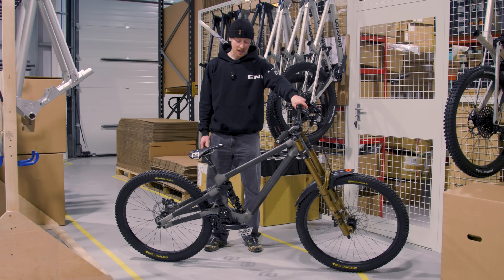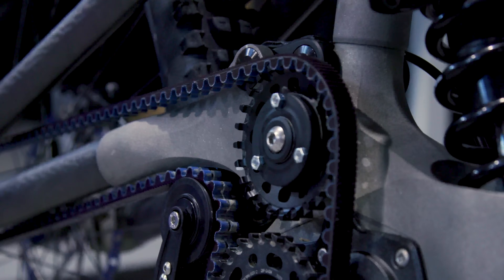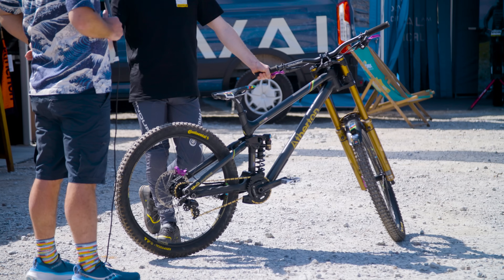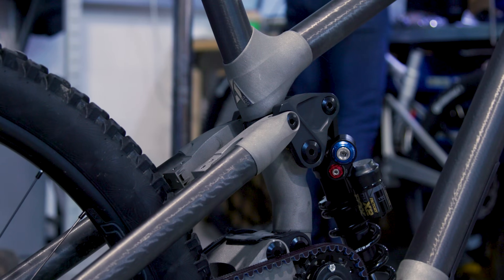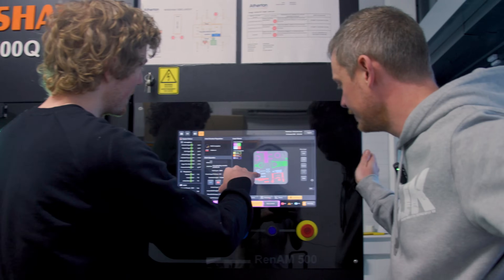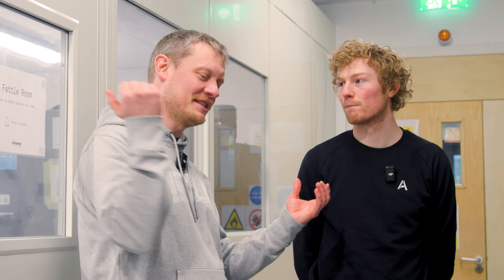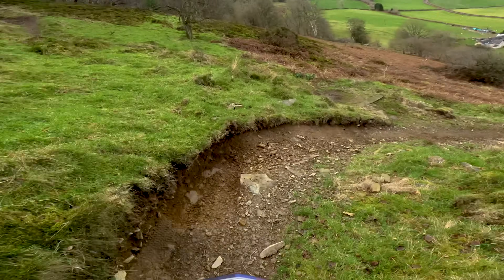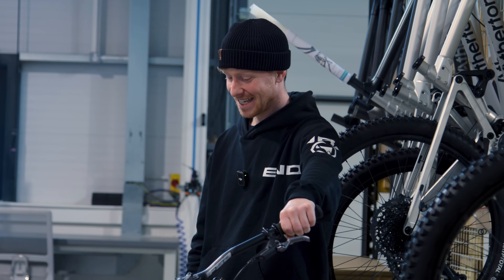Atherton’s A200G DH race rig is UNREAL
If Atherton’s A200 DH bike wasn’t as exciting enough, they’ve gone and done it again, with their A200G race rig, the most hyped machine in the 2025 pits.

They’ve taken their futuristic 3D printed titanium and carbon construction, and added a Pinion gear box and Gates’ Carbon Drive.

Why? Well, perfected axle paths, unsprung mass, centralised weight distribution, and the small thing of a €100,000 prize pot for the first Elite World Cup win on Gates’ belt might have had something to do with it.

In this video, we delve deep into their manufacturing, and the reasons behind the development of this incredible race machine.

00:00 Introduction
00:40 The design process
06:32 FEA and stress analysis
08:42 Atherton's 3D printer
12:55 The fettle room
15:24 3D printing bonding room
16:37 Charlie Hatton's race bike